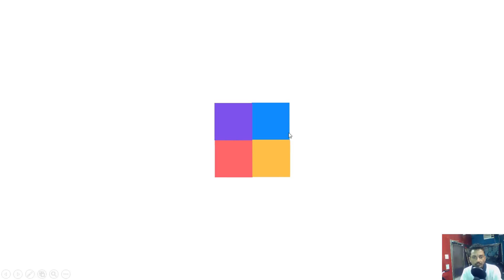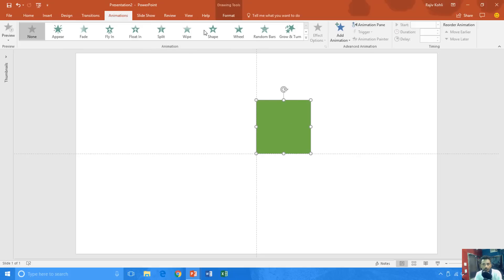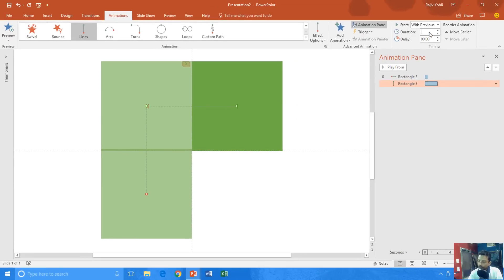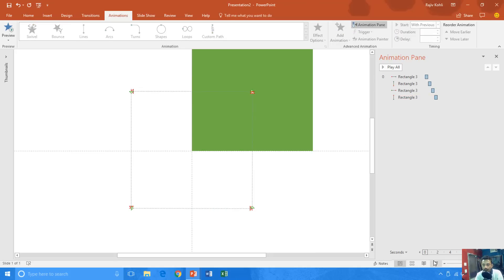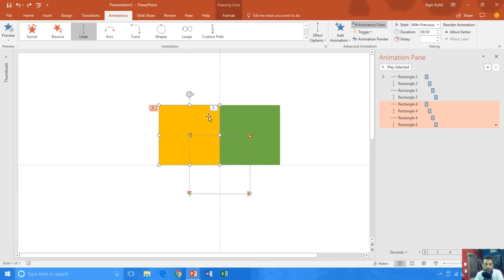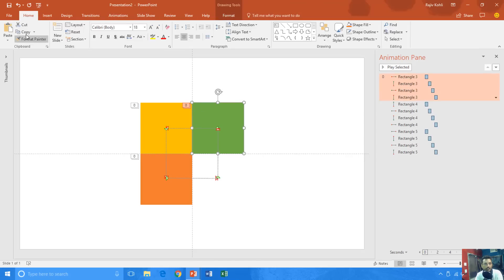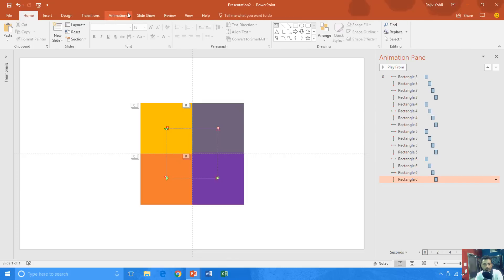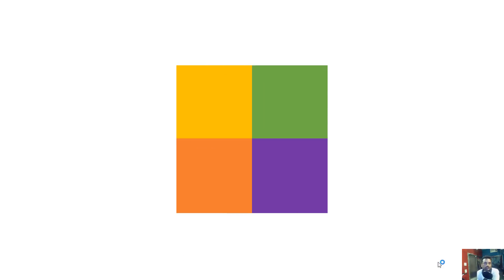Moving Squares Animation in PowerPoint Tutorial | Animated Loader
In this video, you will learn to create Moving Squares Animation in PowerPoint, an Animated Loader using a few Motion Path techniques. Specifically, how to apply Locked and Unlocked Origin of a path to duplicated objects, which will help you to quickly get things done.

After completing the animation, you can replicate these squares as many times as you want with big and small sizes to make the presentation more attractive.

⏩ You can also make this Moving Squares Animation in the following versions:
Microsoft PowerPoint 2007 / 2010 / 2013 / 2016 / 2019 / PowerPoint 365